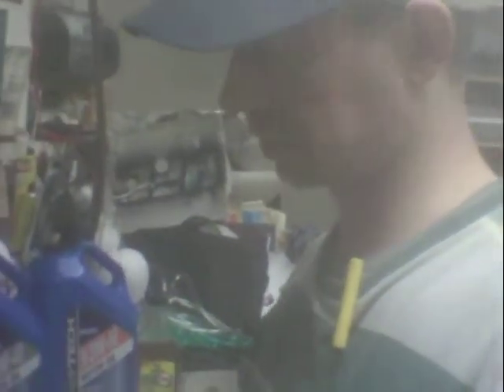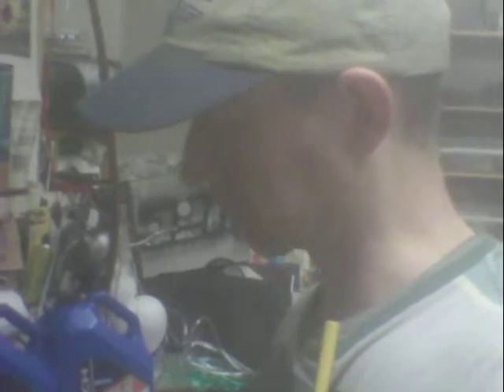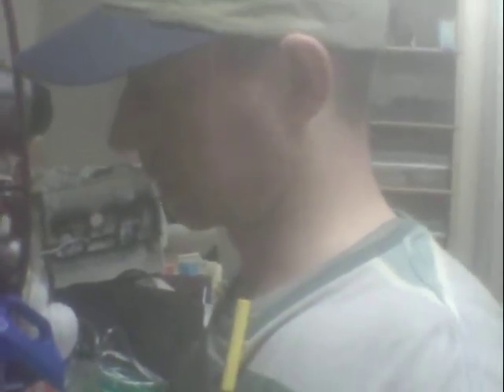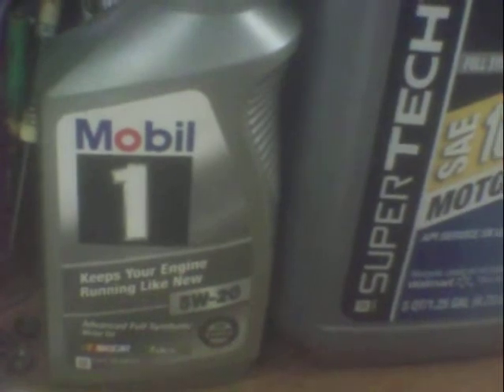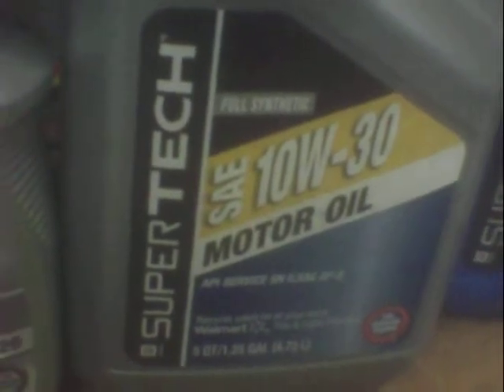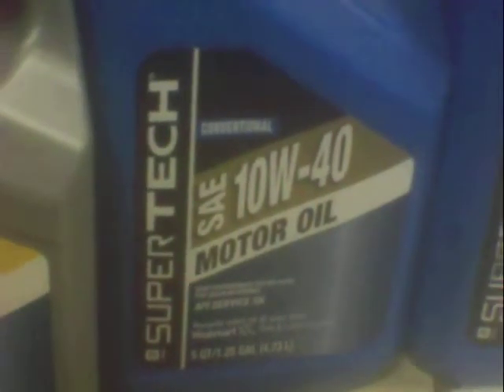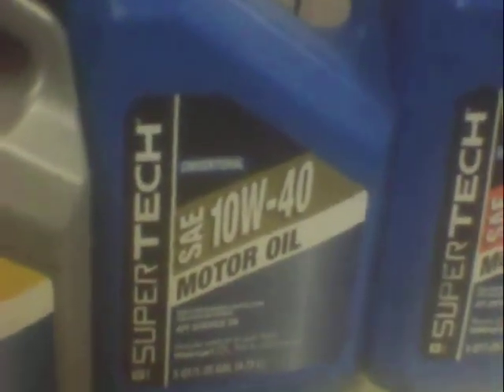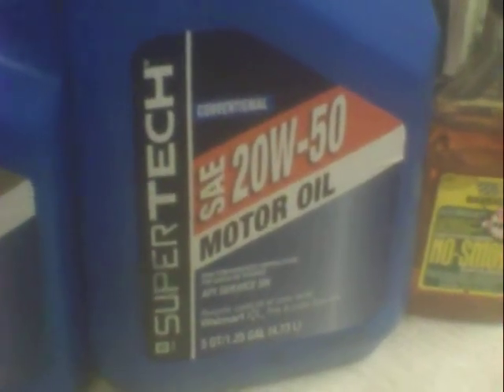Advice4 Worn Out Engines: spark plug non-foulers & oil types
These are band aid fixes for worn out engine of ALL types & sizes.  AND motor oil types/thicknesses for ALL types of weather/climates.

Its pretty simple really, but you'd be surprised how many people don't know this common sense general rule of thumb:

New engine:  THIN motor oil
Worn engine:  Medium thickness oil
Wore SLAP out motor: THICK oil

Winter/Cold weather:  THIN oil
Moderate climate/season:  Medium thickness oil
Summer/Hot weather:  THICK motor oil

take care,
 - Dr. Kevorkian